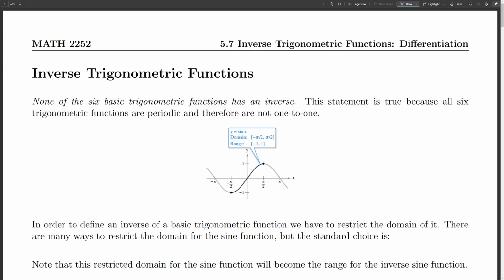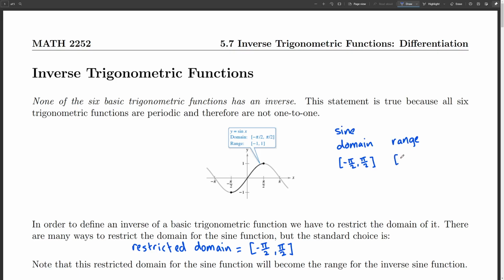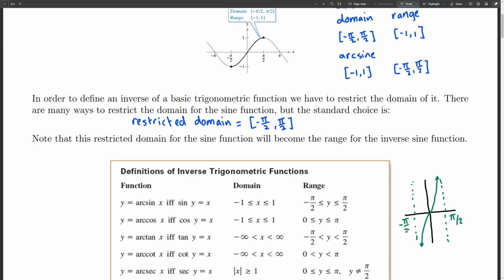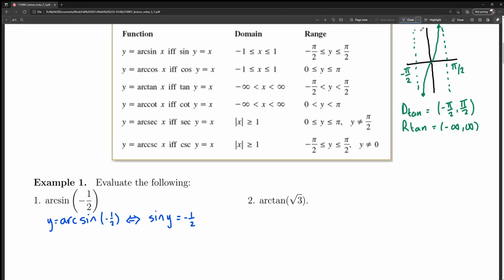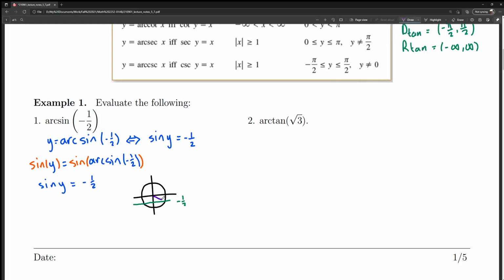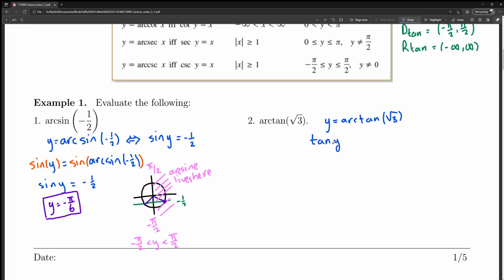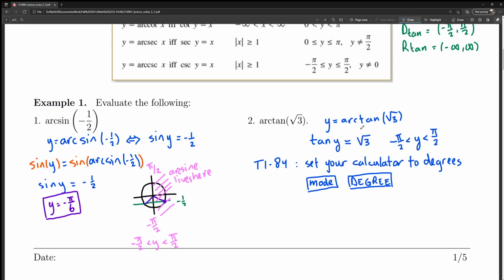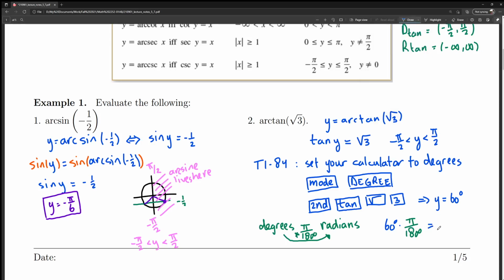Section 5.7 Part 1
Inverse Trigonometric Functions: Differentiation